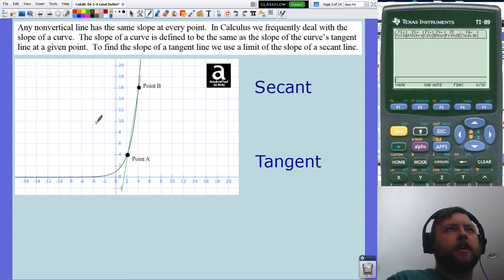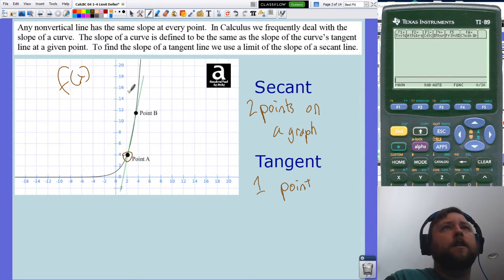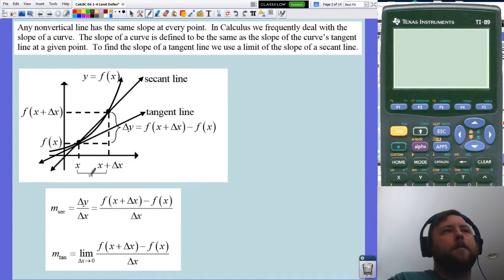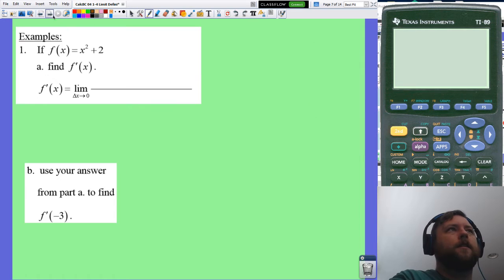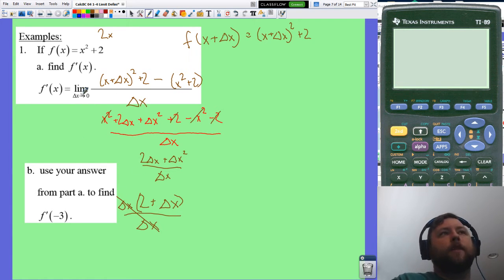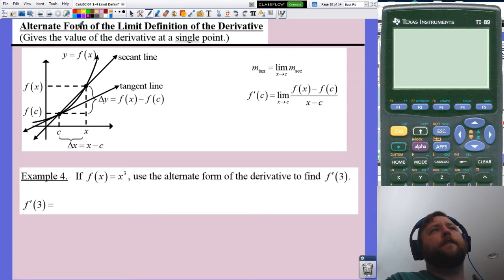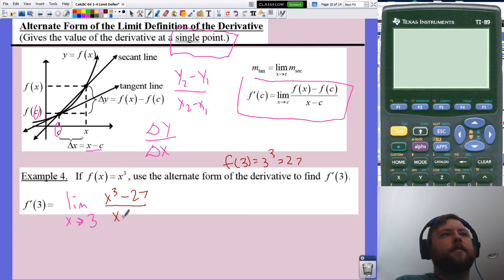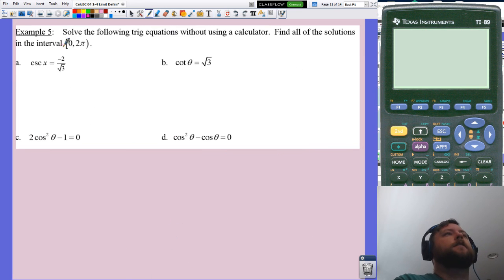CalcBC 04 1-4 Limit Def of Derivative, Alternate Form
Watch this by Wednesday 8/17/16